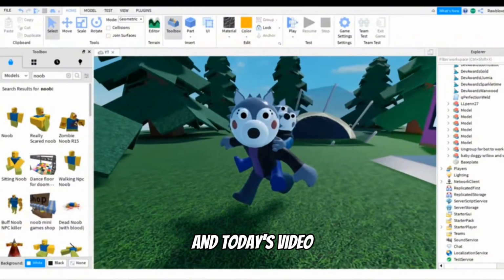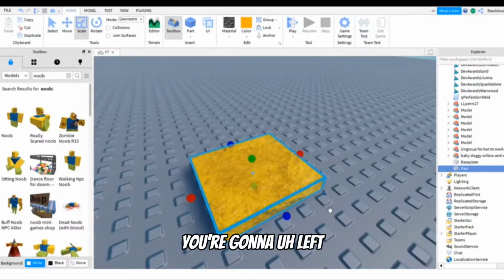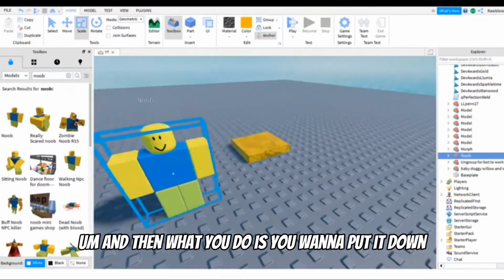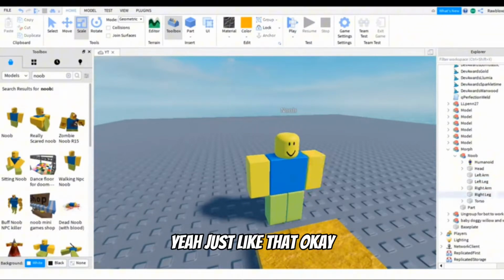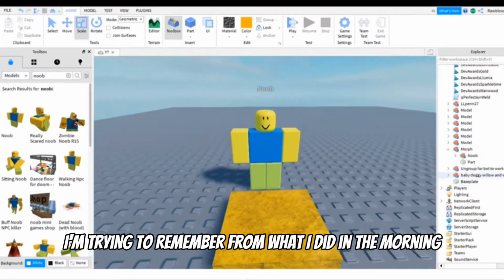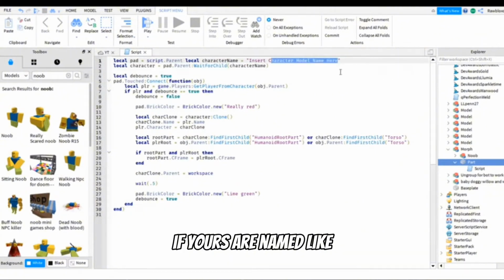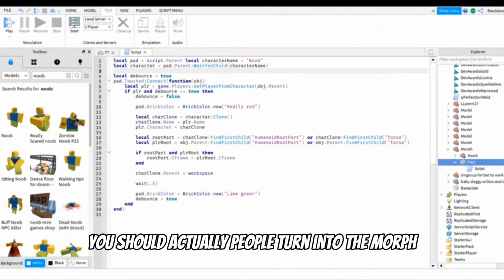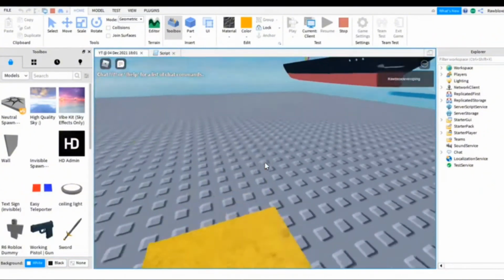How To Make A Morph In Roblox studio 2024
In this video I show How to make a Morph in Roblox studio local pad = script.Parent local characterName = "Insert Character Model Name Here"
local character = pad.Parent:WaitForChild(characterName)

local debounce = true
pad.Touched:Connect(function(obj)
    local plr = game.Players:GetPlayerFromCharacter(obj.Parent)
    if plr and debounce == true then
        debounce = false

        pad.BrickColor = BrickColor.new("Really red")

        local charClone = character:Clone()
        charClone.Name = plr.Name
        plr.Character = charClone

        local rootPart = charClone:FindFirstChild("HumanoidRootPart") or charClone:FindFirstChild("Torso")
        local plrRoot = obj.Parent:FindFirstChild("HumanoidRootPart") or obj.Parent:FindFirstChild("Torso")

        if rootPart and plrRoot then
            rootPart.CFrame = plrRoot.CFrame
        end

        charClone.Parent = workspace

        wait(.5)

        pad.BrickColor = BrickColor.new("Lime green")
        debounce = true
    end
end)